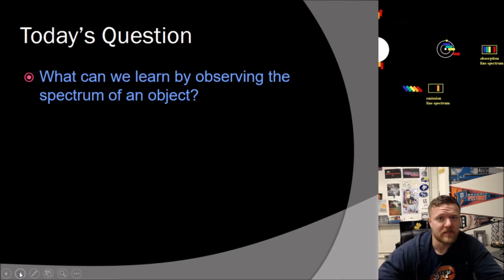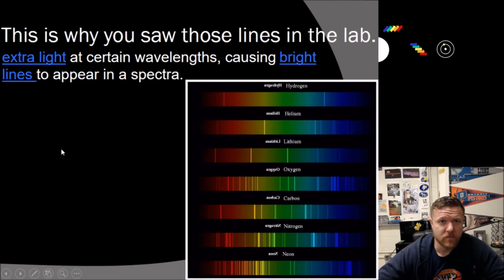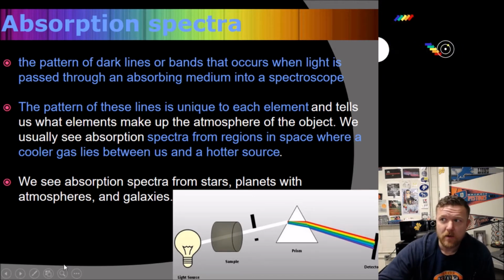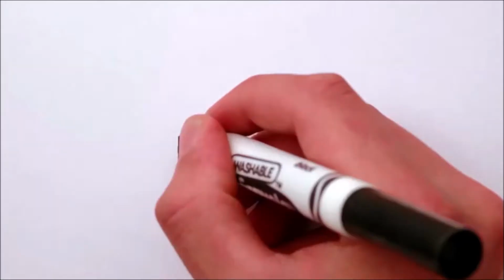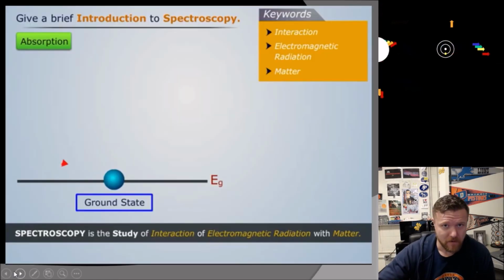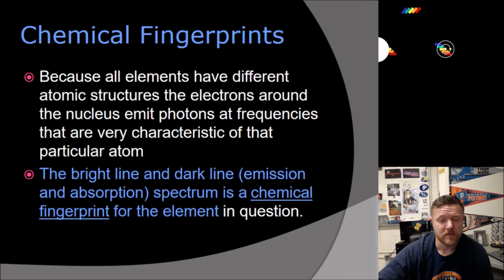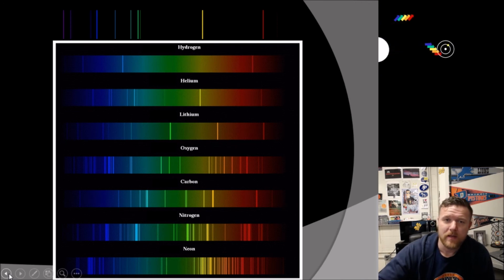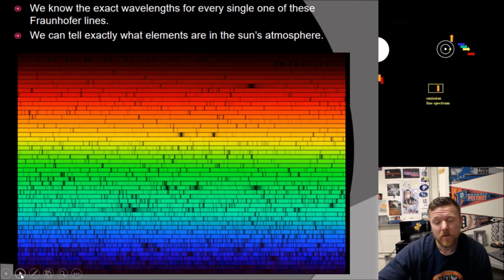23.3 spectrum analysis